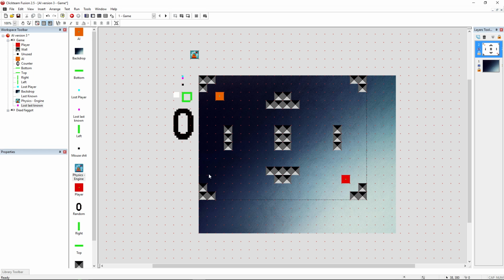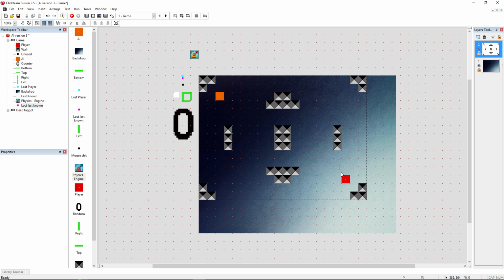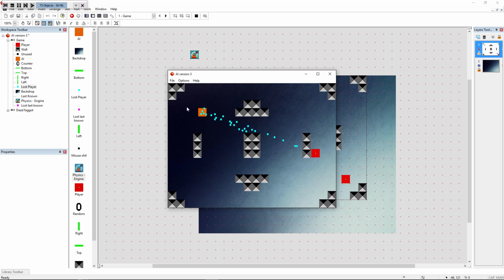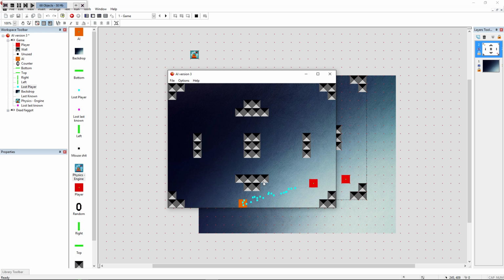My simple AI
Yep.. Made in a few hours. Really just learning how to use the program from trail and error.